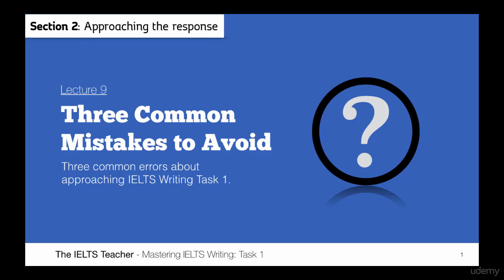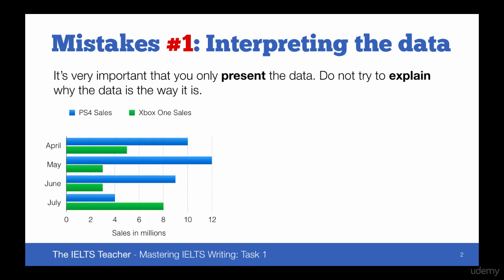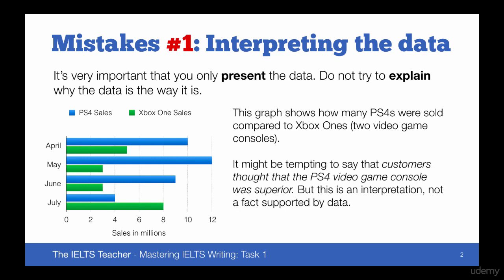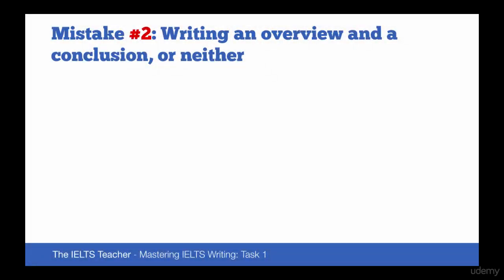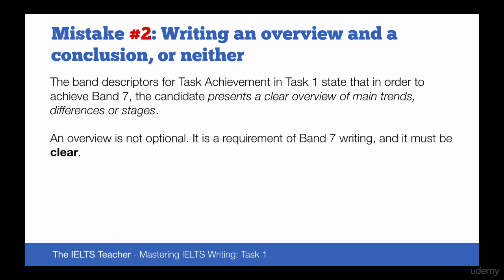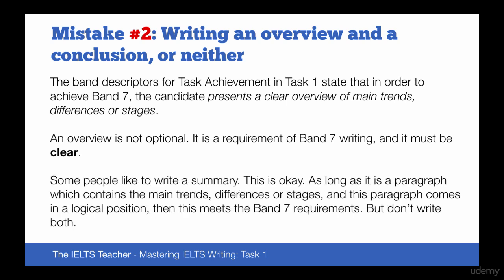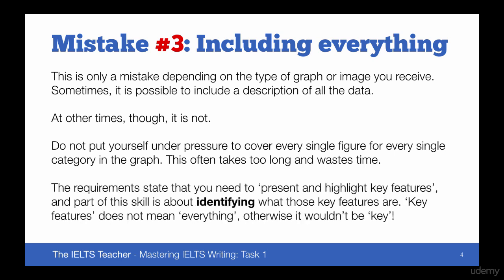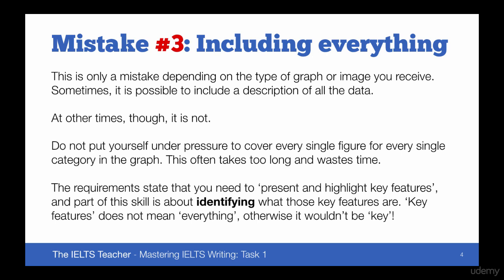IELTS Writing Task 1 Three Common Mistakes to Avoid